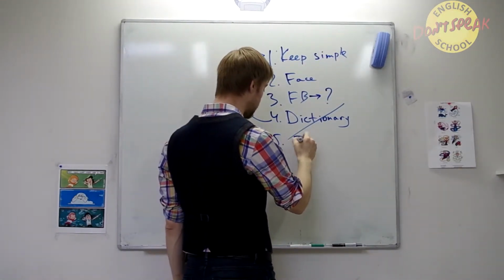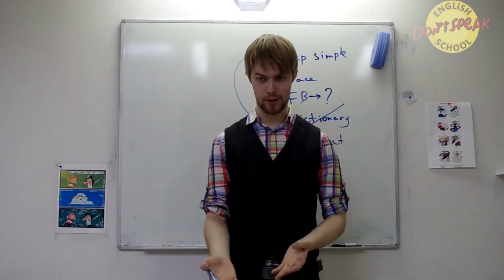teach this new words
Добро пожаловать в команду школы английского языка Don't Speak! В этом видео Андрей Гуляев и Катерина Тарантино показывают мастер-класс (и просто класс), как помогать студентам учить новые слова.